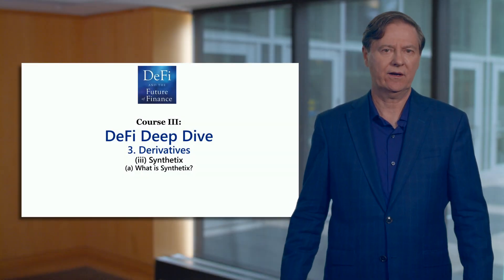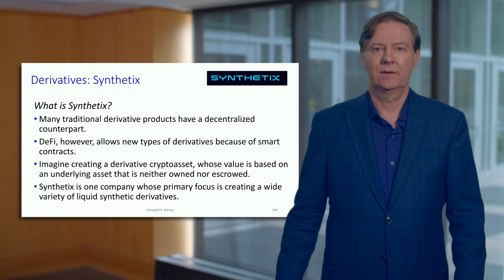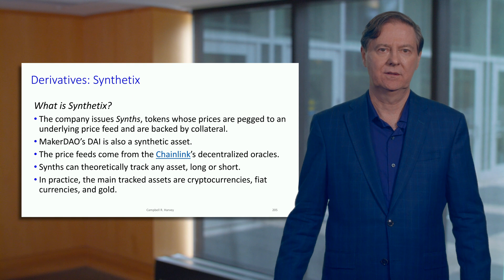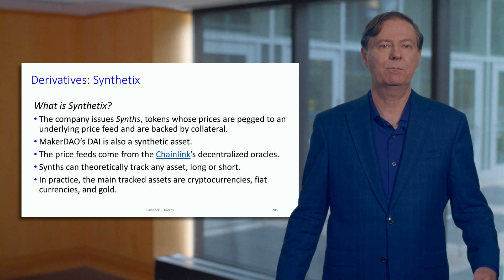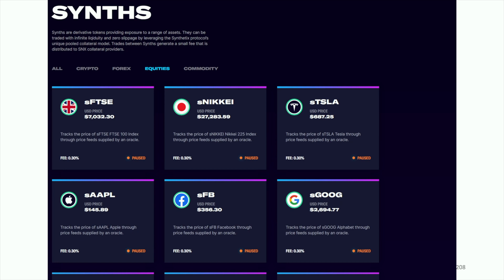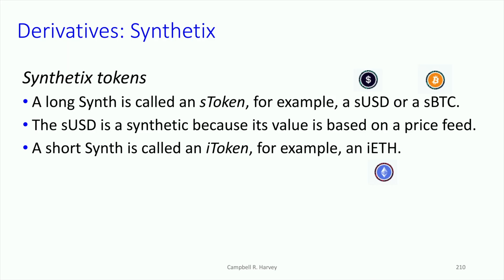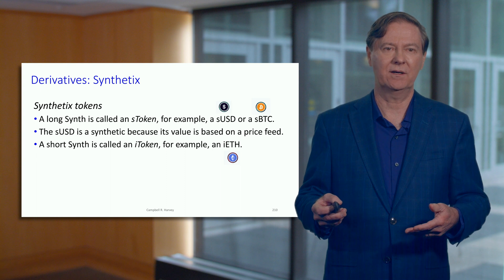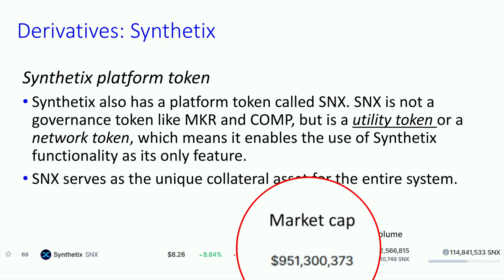Synthetix - What is Synthetix?